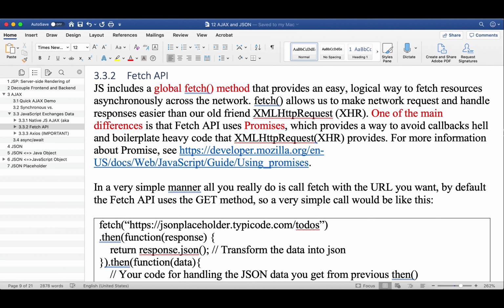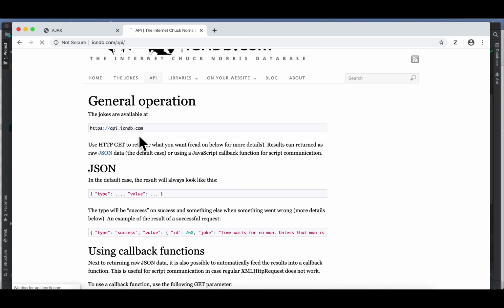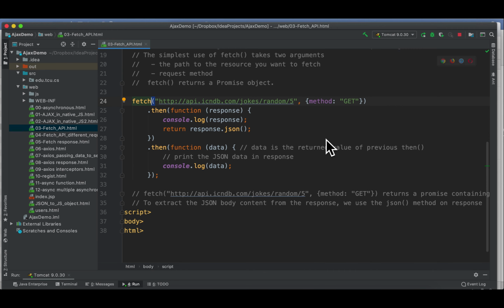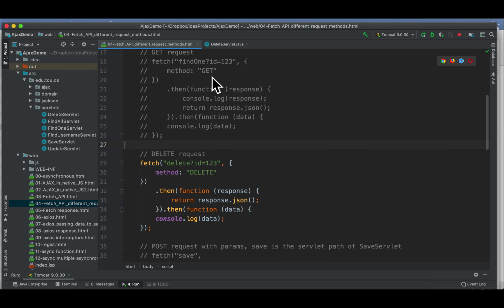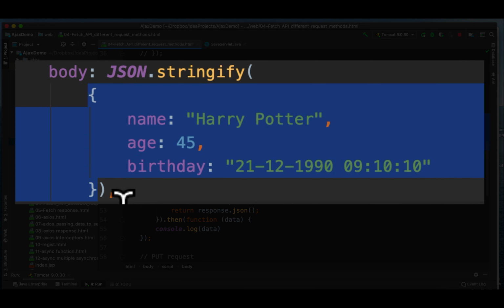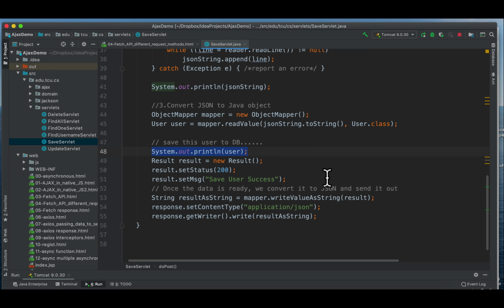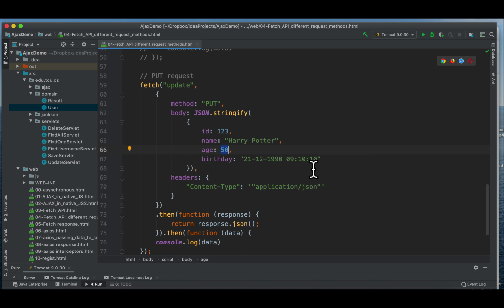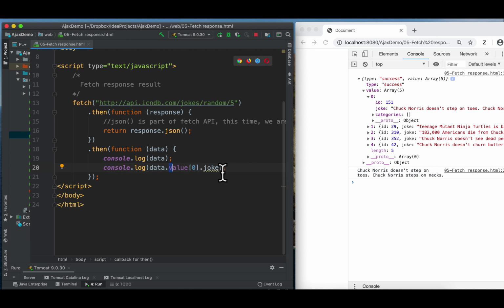6 Fetch API